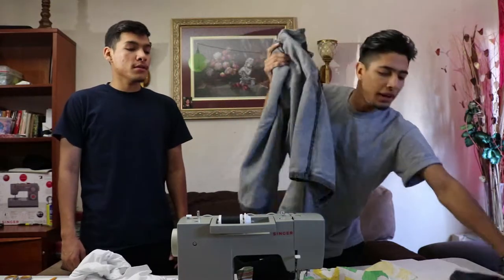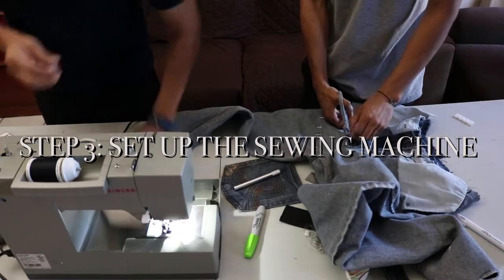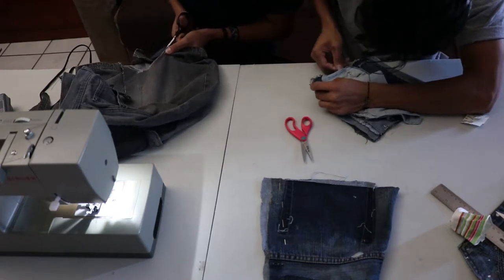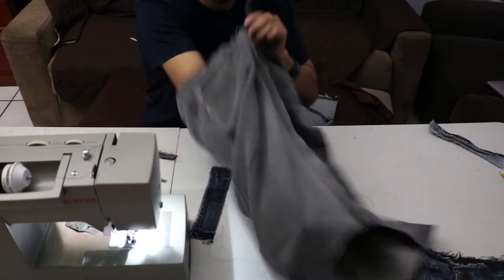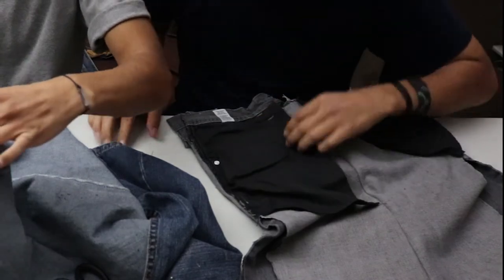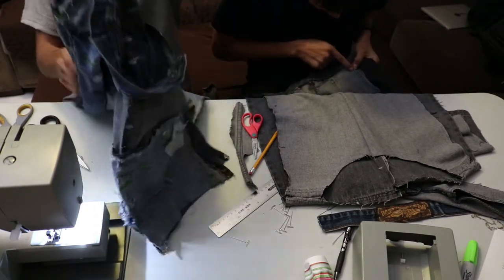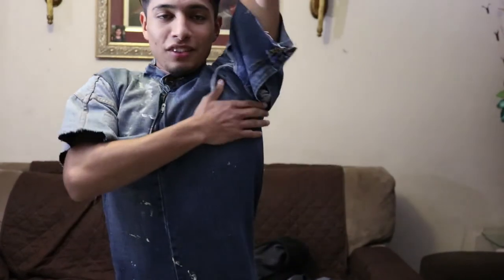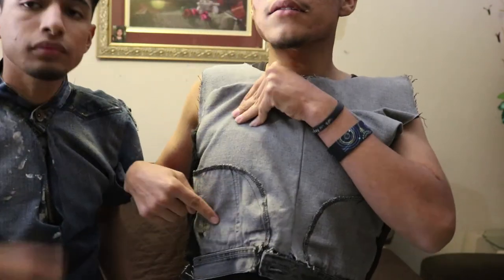Making A Denim Shirt | One Day Challenge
How’s it going DN EMMOB!!
Here’s our first one day challenge . . We had to repurpose old shorts/pants & make them into shirts. Check us out & see how it went.

Also let us know if y’all would like to see more one day challenges as oppose to the regular challenges !

SEE YOU WHEN WE SEE YOU !!